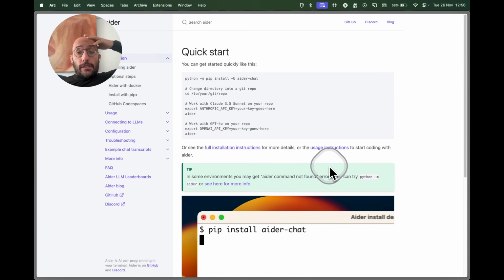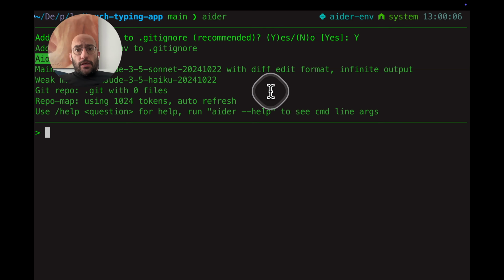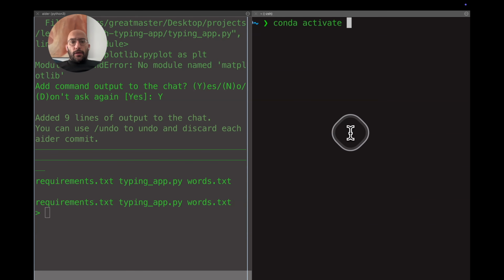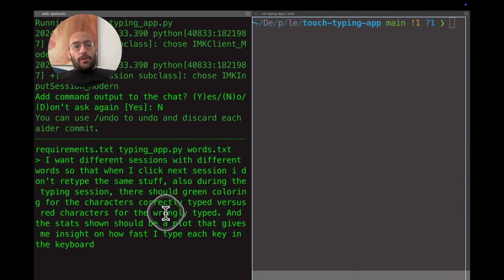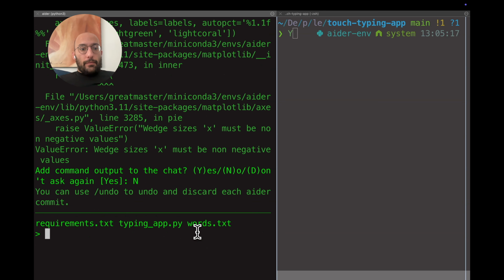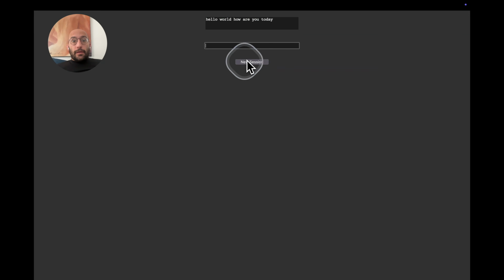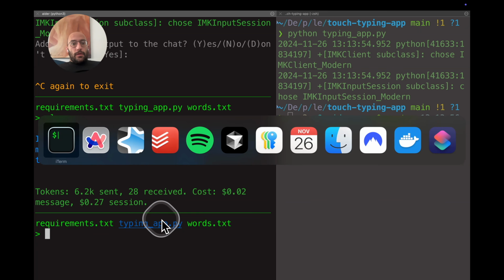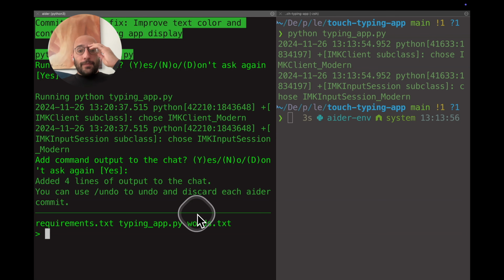Getting Started with AIDER: AI Code Generation for Terminal Projects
In this video we'll go over the basics for getting started with aider-chat for building simple apps directly from the terminal. Perfect for anyone looking to blend command-line prowess with a little AI magic! Cheers!.

📚 Chapters:

00:00 - Introduction to Aider Chat and Overview
01:10 - Setting Up the Python Environment
01:59 - Installing Aider Chat with UV Package Manager
02:44 - Initializing a GitHub Repository
03:57 - Getting Started with Aider Chat Commands
04:42 - Exploring Usage Tips and Building a Typing App
05:35 - Experimenting with Touch Typing App Commands
06:16 - Debugging Installation Issues
08:49 - Enhancing App Features and Functionality
13:36 - Troubleshooting and Testing App Improvements
18:27 - Final Adjustments and Reflections on Aider
25:05 - Conclusion and Thoughts on Aider Chat Experience